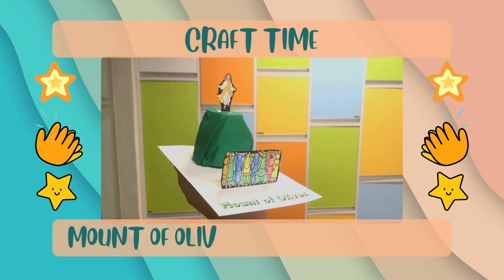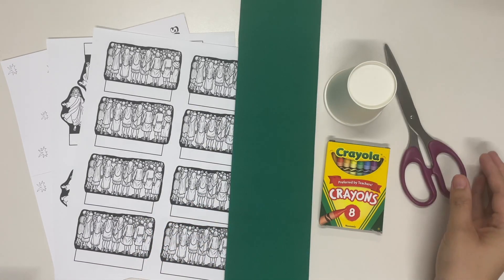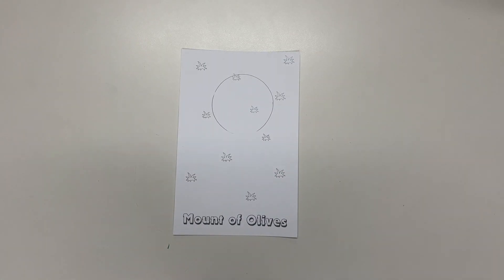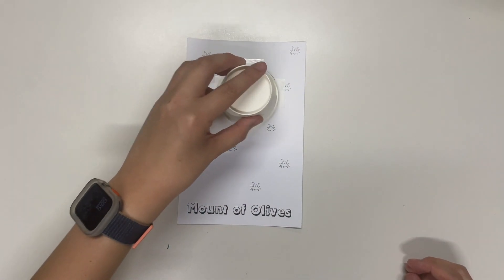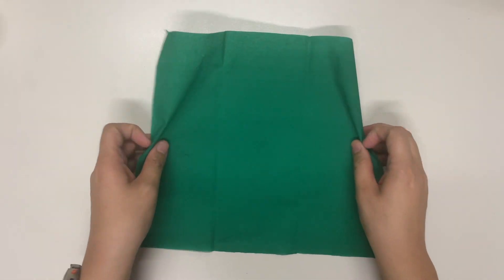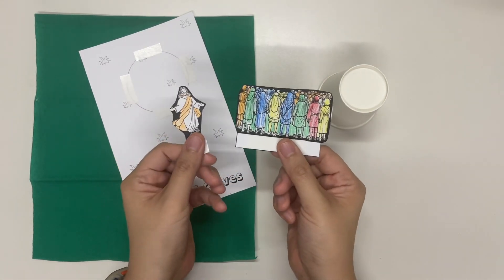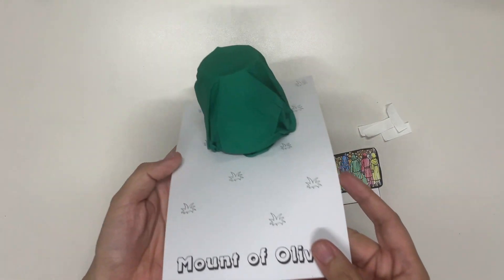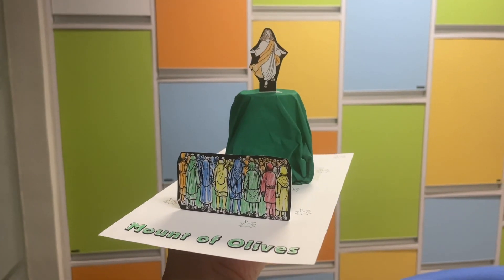Mount of Olives Jesus' Ascension